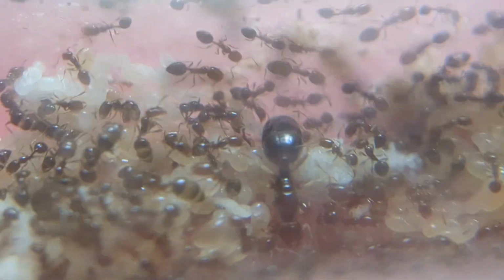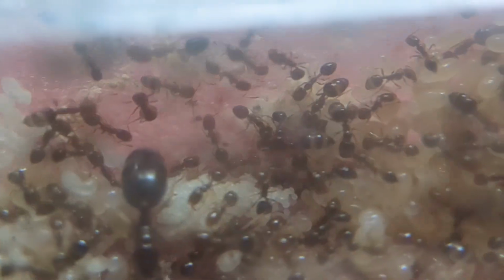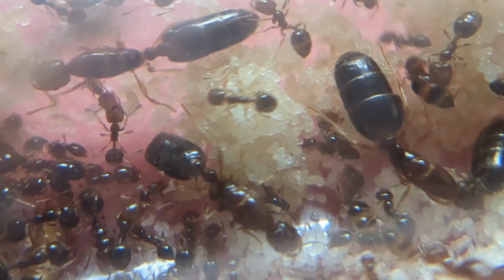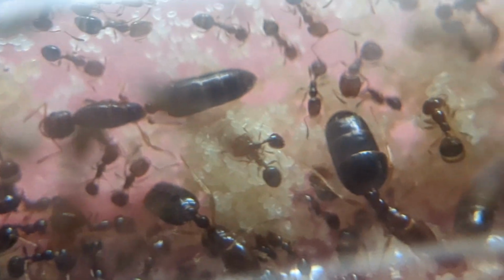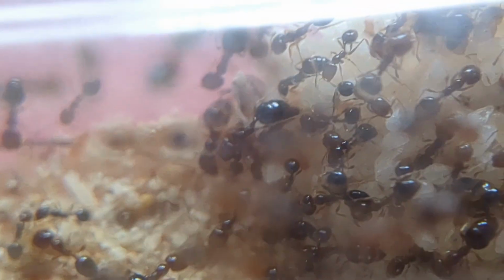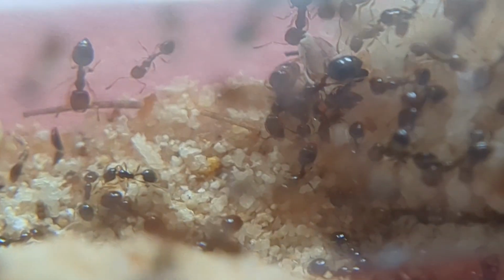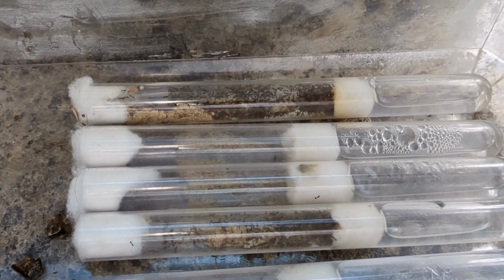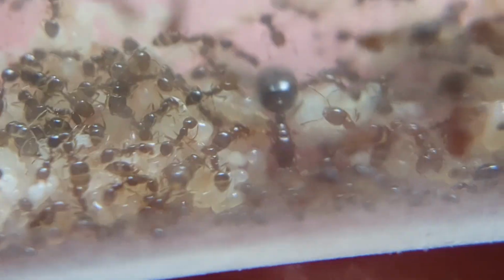trichomyrmex destructor update 1: THE trailing destructive ants!!!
Phone lenses
Tripod phone holder
Heat pad
heat cable
Deli cup
Pioneer plastics bin
10 inch tongs
15 inch tongs (closest thing i could find to the long black tongs)
kaytee hummingbird nectar
Google Pixel 6a
Rebel T6 Camera
Hand held vacuum for collecting
Talcum powder